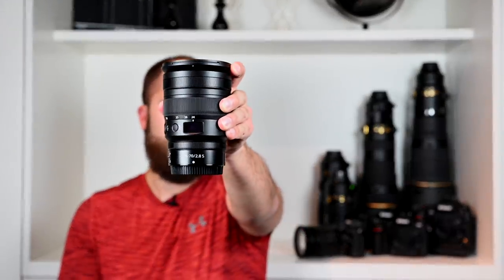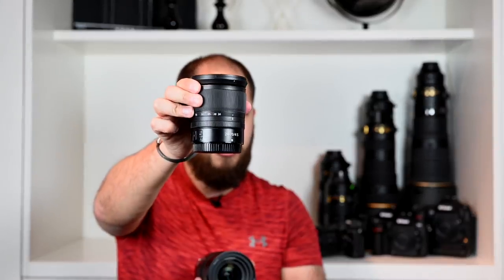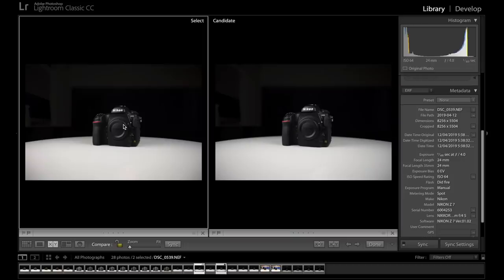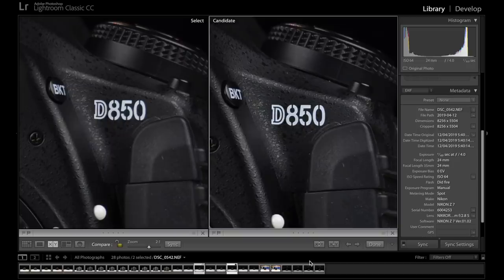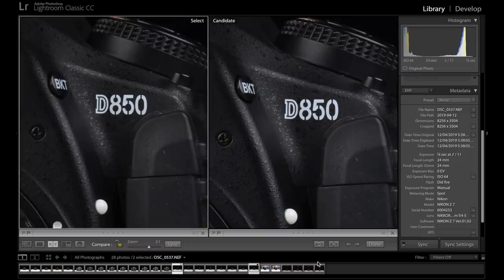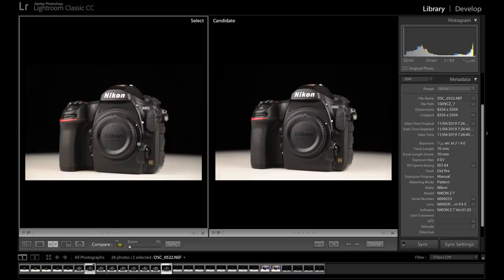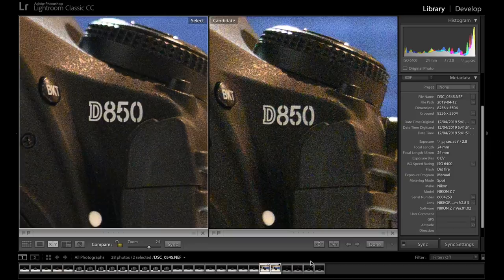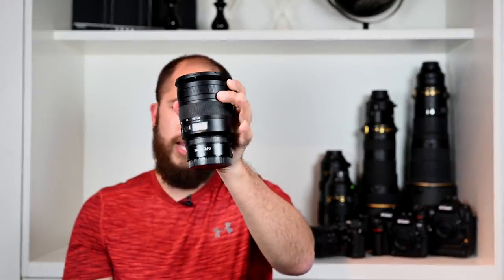Nikkor Z 24-70 F4 vs Z 24-70 F2.8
A quick look at the difference in picture qulity between the
Nikkor Z 24-70mm F4 and the Nikkor Z 24-70mm F2.8.